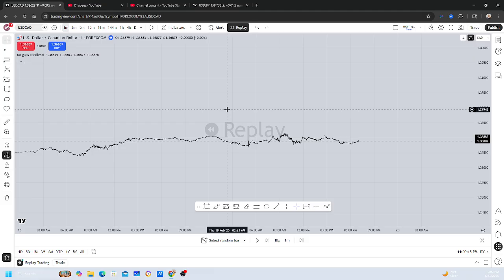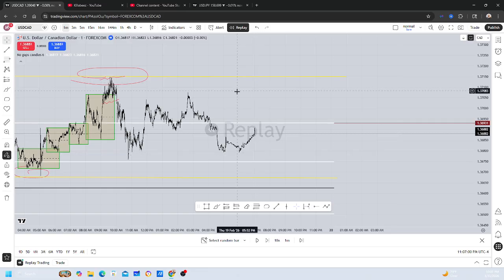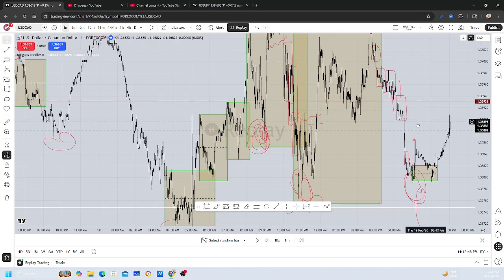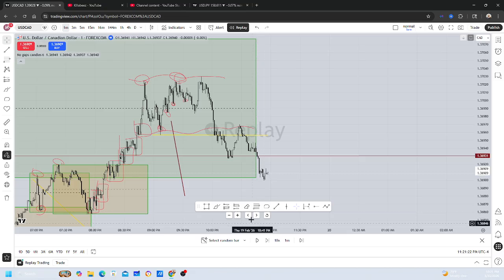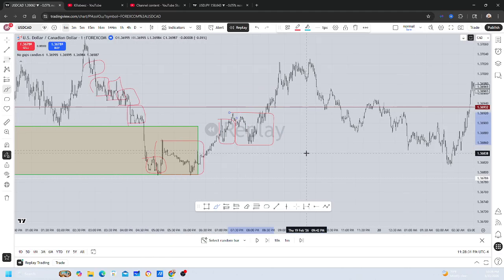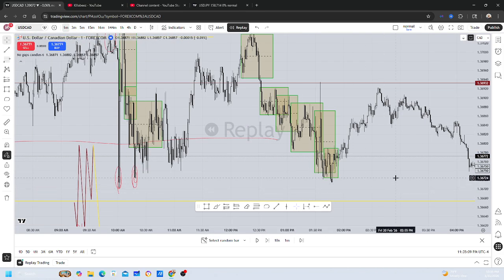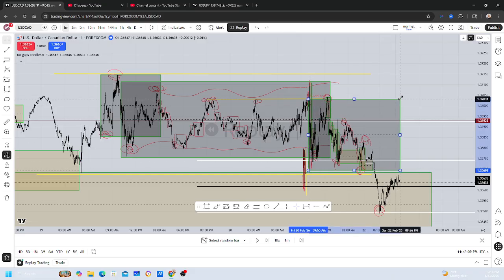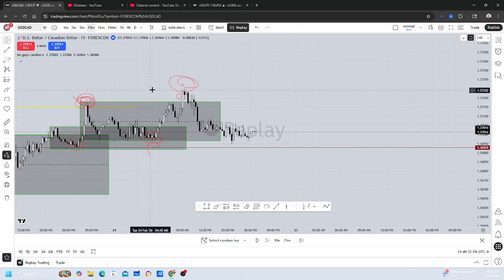Market Structure made simple with DTFX swing count concept